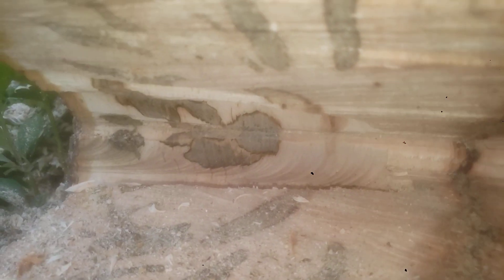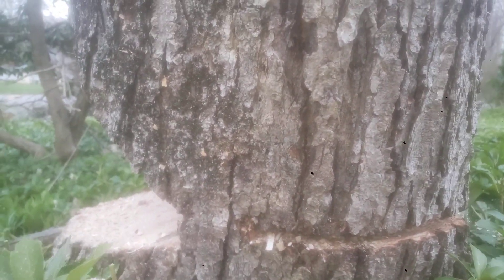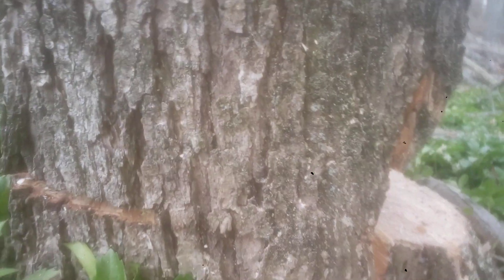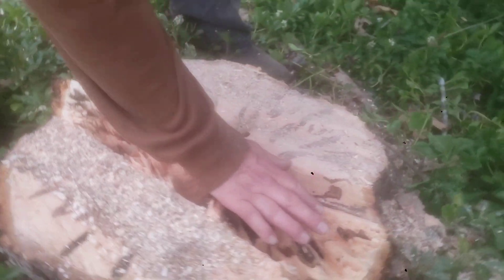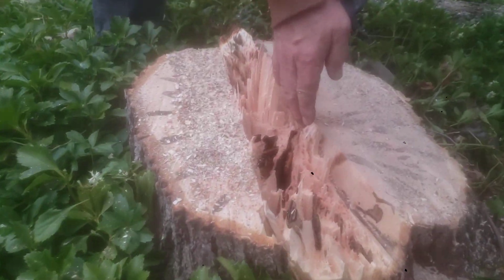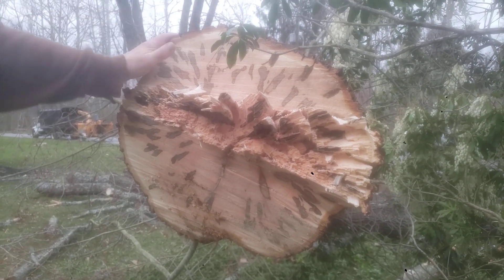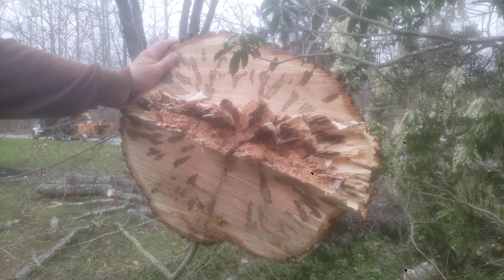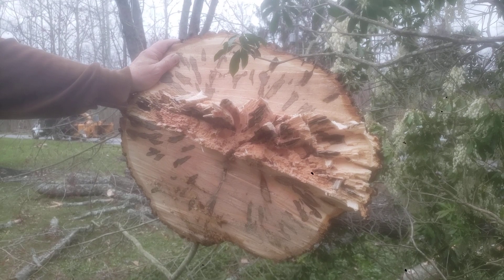Should Have Had Two Ropes In This Back and Side Leaner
We went to the job with only one rope, so I had to make a call. I normally would have put a right angle retainer line on this tree. But since I only had one rope I had to make it work with just the pull line. I angled the diretion of pull to compensate for the side lean and used a doubled pull line, which gave the rigging system even more pull. That and a pick up truck doing the pulling, combined with a fat tapered hinge and modified sizwheel, got the tree to fall very close to in line with the gun of the face cut. That is a great result with red maple, which does not have great holding ability.